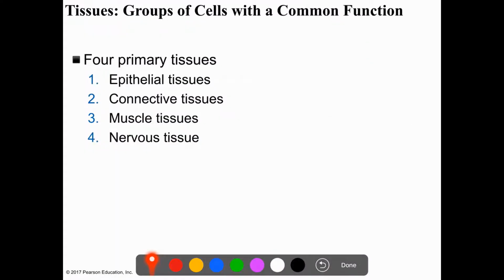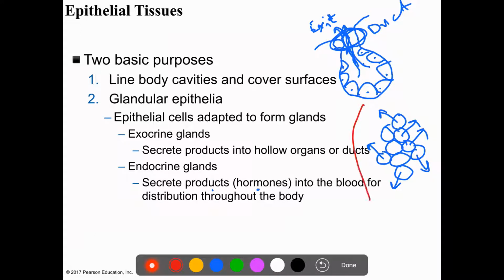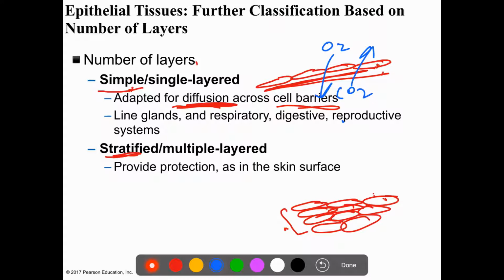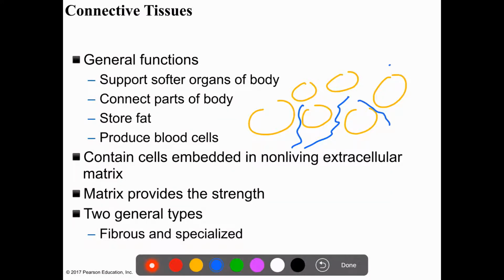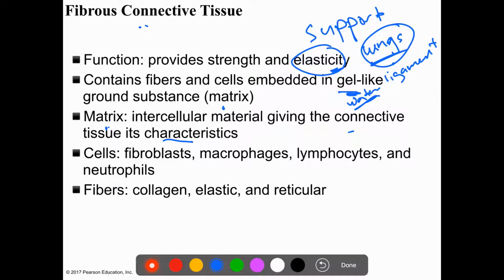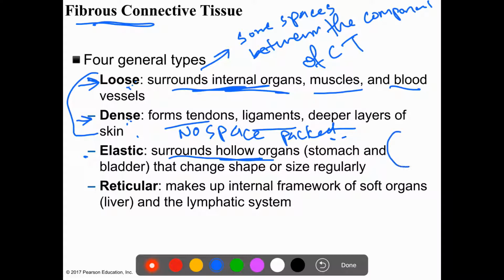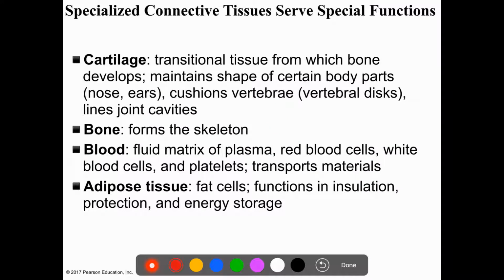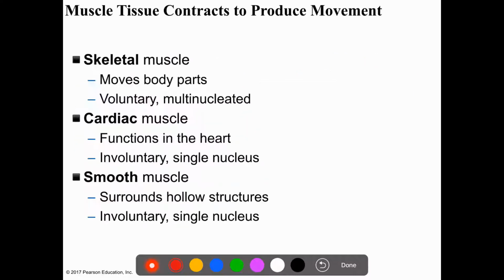Human Biology-Chapter 4-Part 1